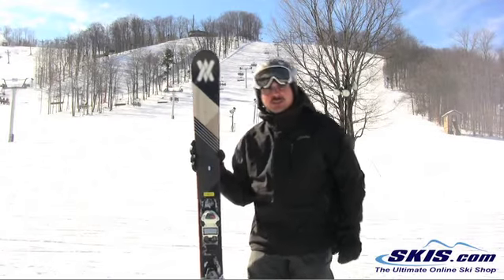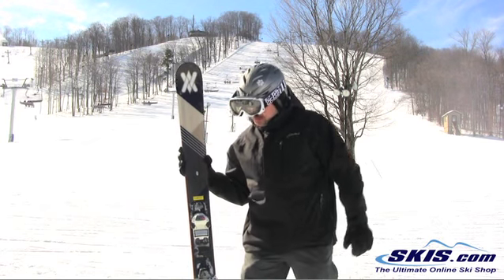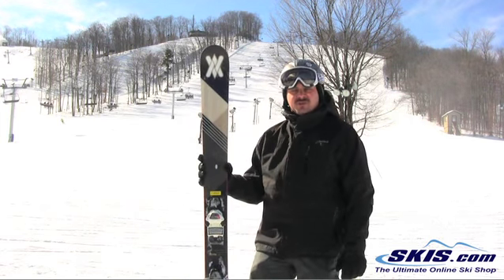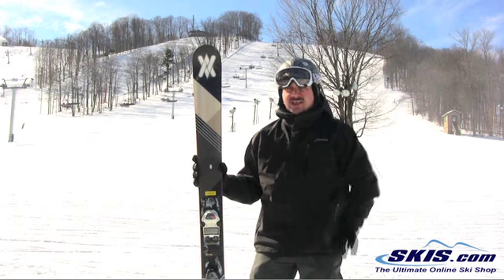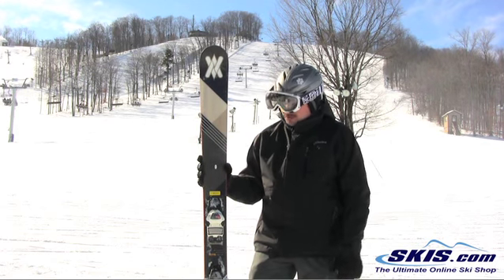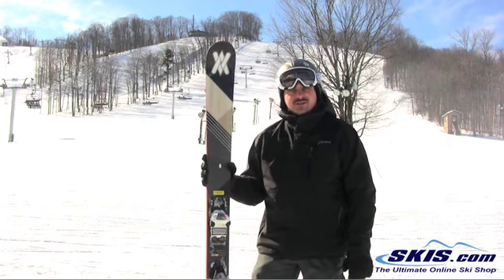2013 Volkl Gotama Ski Review By Skis.com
The Volkl Gotoma returns again this season, as an all mountain slayer that can excel in the choppy ungroomed terrain, or powder, but still be maneuverable and quick edge to edge when you feel like ripping a groomer. At 107mm underfoot the Gotama has the girth to float and smear, when the snow is soft and deep, but not be too lose on the hard pack. The Multi-Layer Sensor Wood Core is powered by carbon to give you that light, and responsive feel with out sacrificing stability. The Extended Low Profile (ELP) rocker profile will give you more finesse on the powder, help the ski hook up and engage turns quicker, and make the ski more predictable in all conditions. The Gotama has had a cult following since its inception for a reason. Its carving and turning ability for a ski in that waist width is unmatched, and it has the width, shape and rocker profile to be a great ski for the powder, and ungroomed terrain. It can be an excellent ski for the intermediate who is looking to broaden his horizons, without being too powerful, and it has plenty of stability and power for the expert who wants a ski that can go anywhere, but enjoys being off the trail more than not.